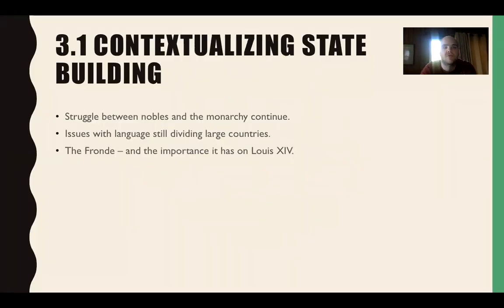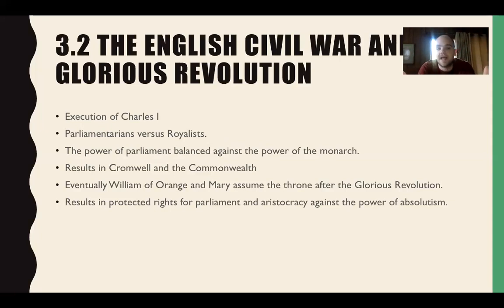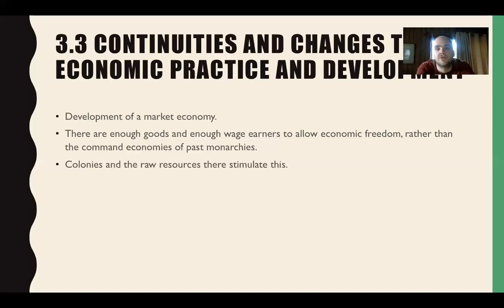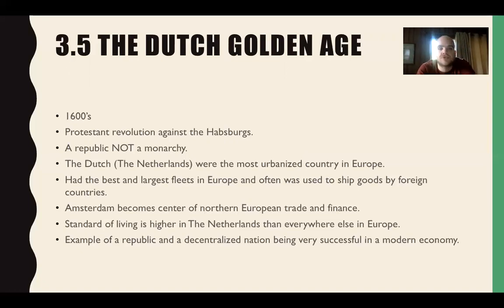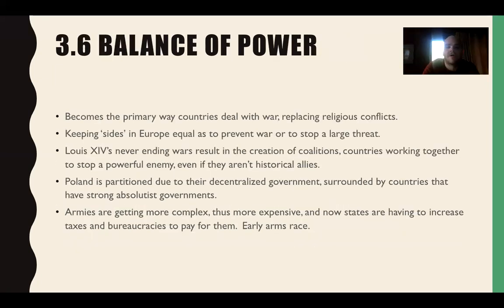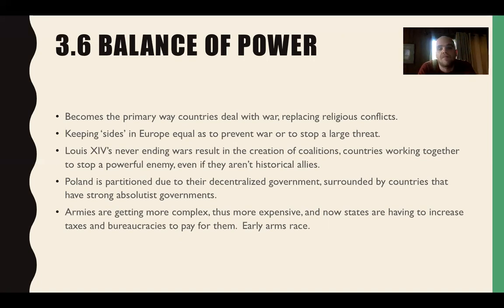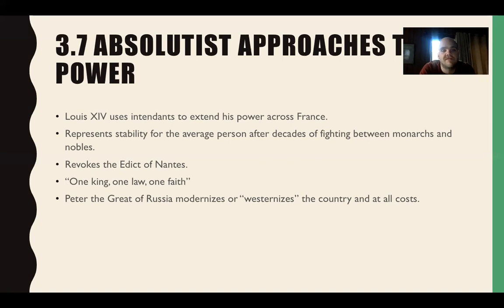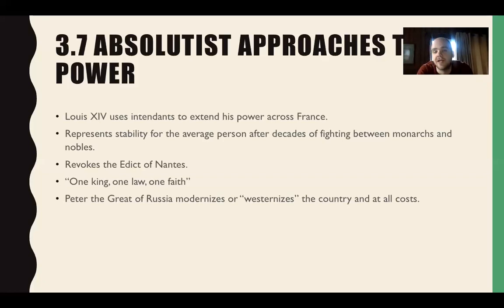Brotherton AP Euro Unit 3 Review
Unit 3, maroon shirt style.